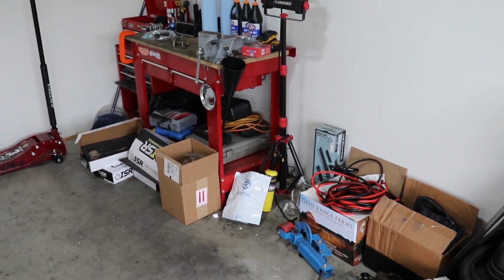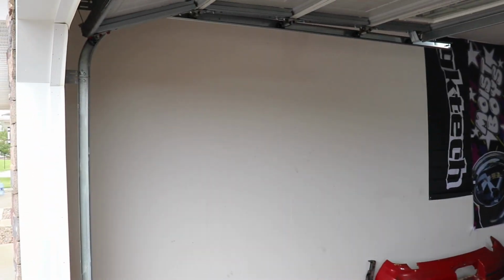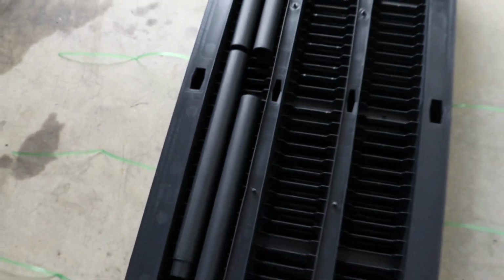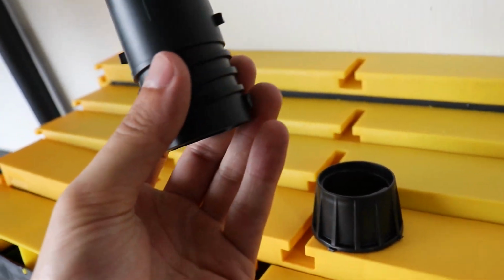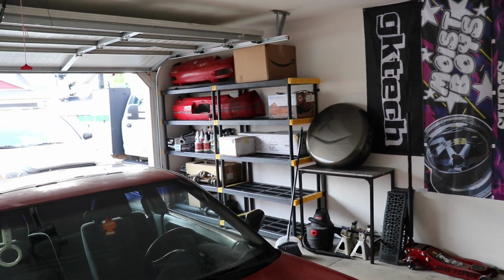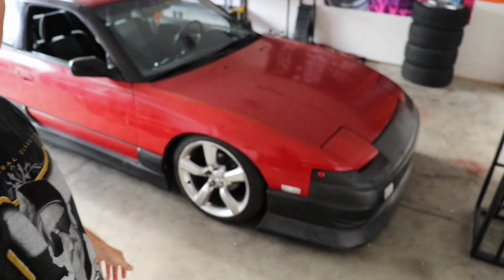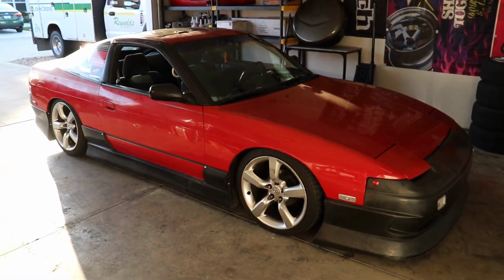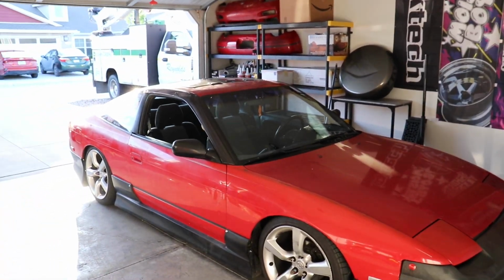Organizing The Garage! | Installing Some Shelves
Simple little video of me installing some shelves in the garage. Starting to get to the point where I have a bunch of leftover parts and boxes so I needed somewhere to put everything. Not the most fun video to make, but I like keeping yall updated with every little detail. Next video will be a fun one!